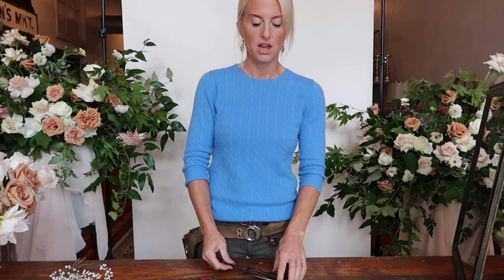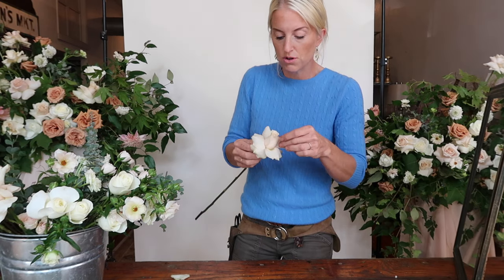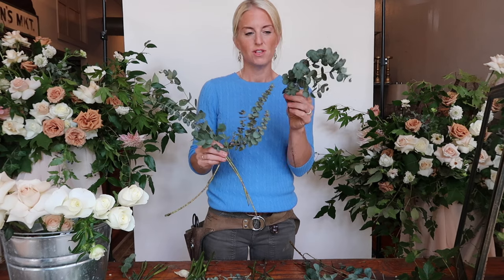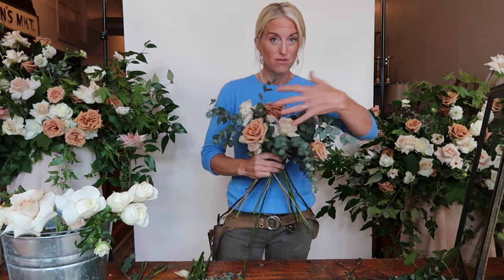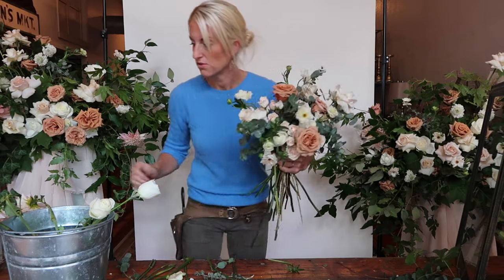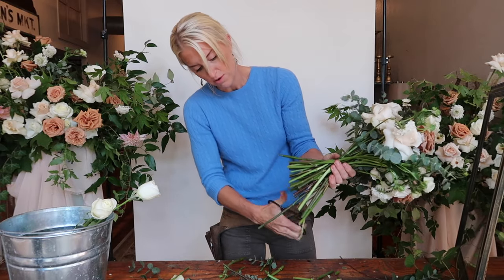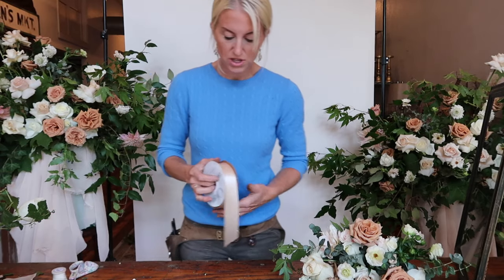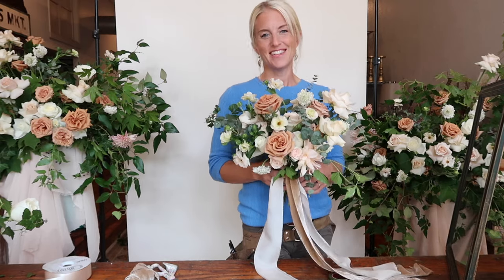How to Make a Wedding Bouquet (Garden Style)